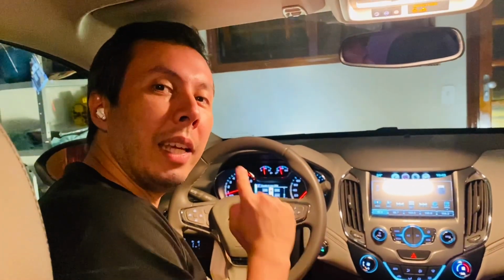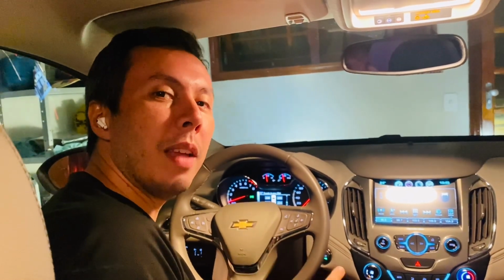Blinking light and visual management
What's the relantionship of a blinking light on the dashboard and visual management?
Find out benefits and tips to implement visual management for your application.

Access the video to know more...